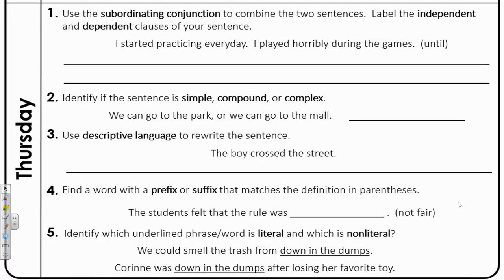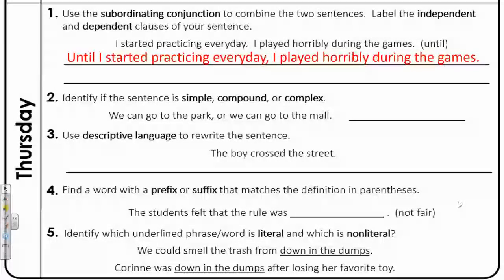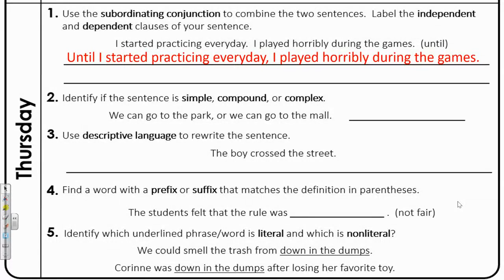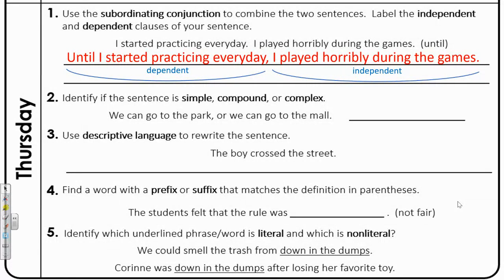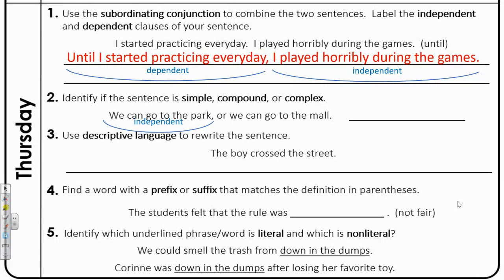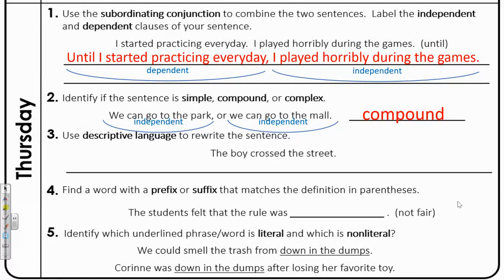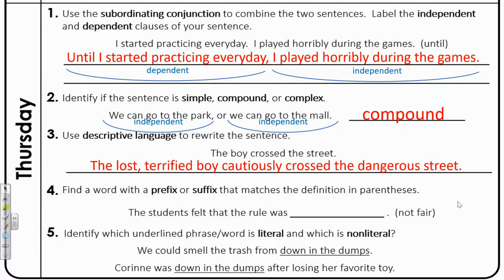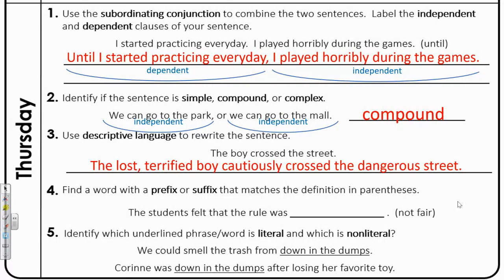Week 11 Thursday Grammar Book